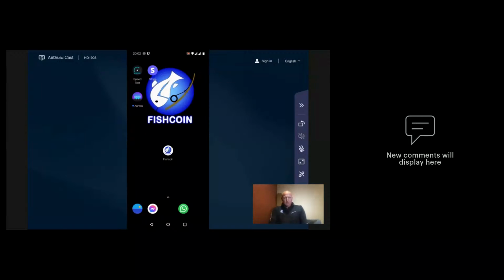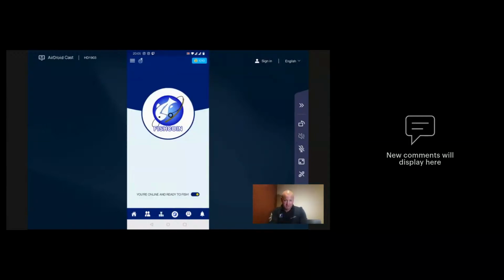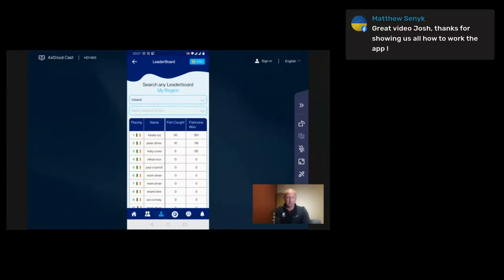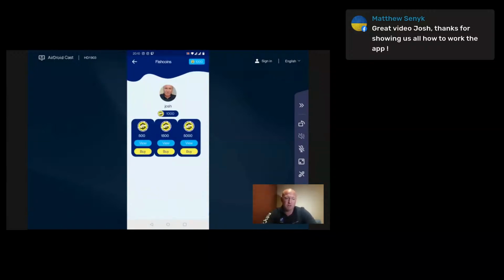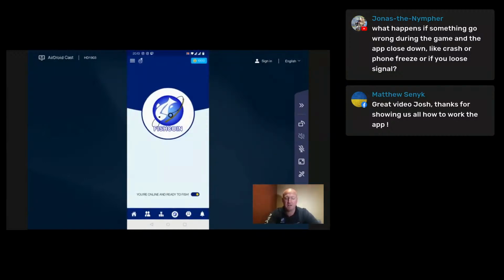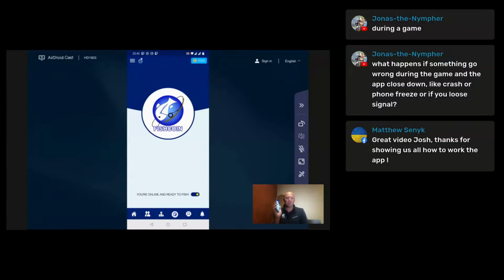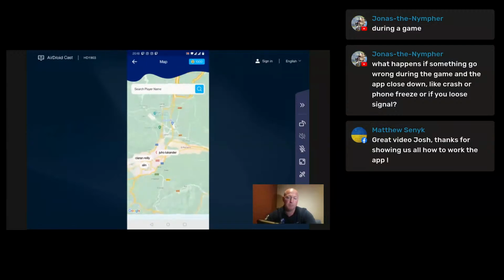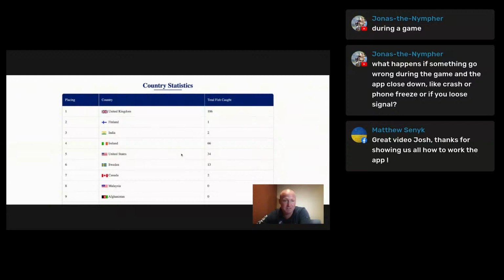FISHCOIN APP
Run through the app and its new features in the new update!